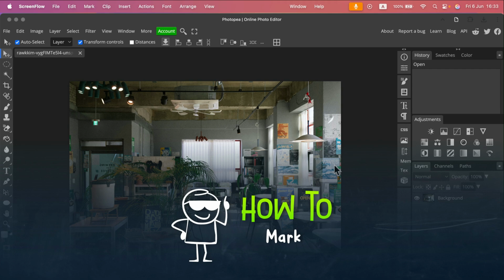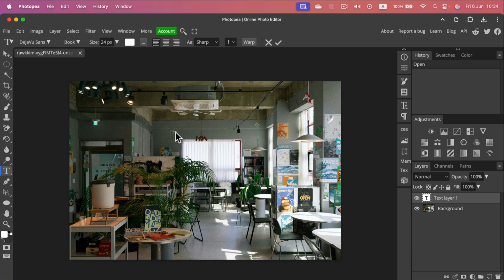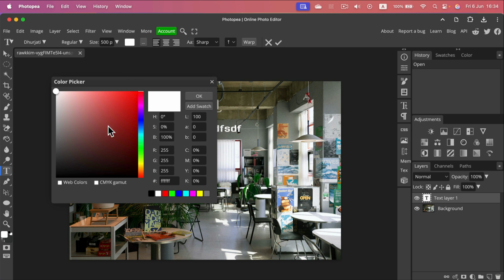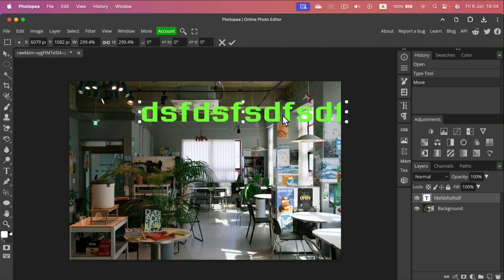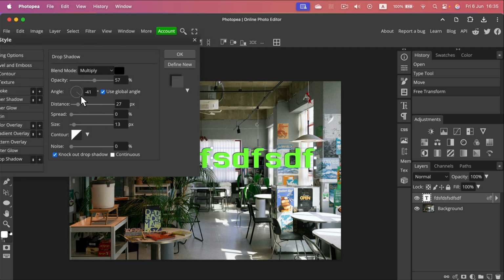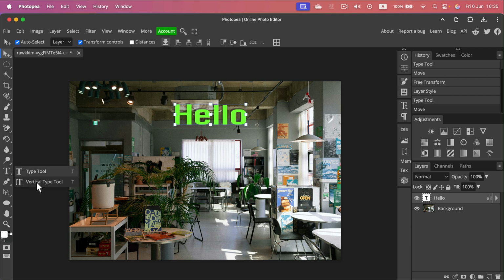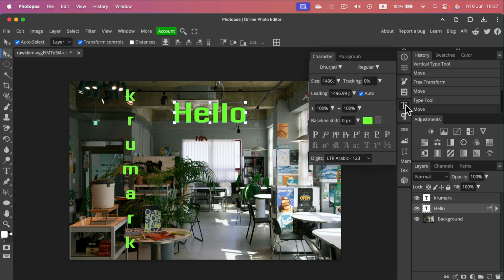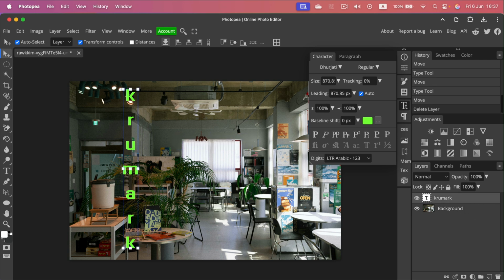How to Add Text in Photopea – Quick & Easy Tutorial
Need to add text to your image in Photopea? In this quick tutorial, I'll show you how to use the Type Tool to insert and style text — perfect for thumbnails, memes, posters, and more! No download needed, all online.